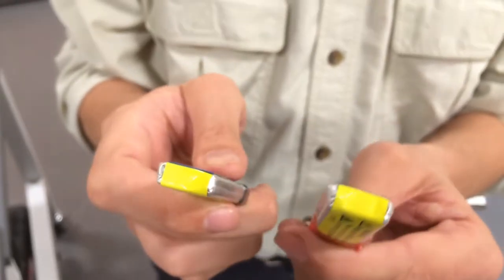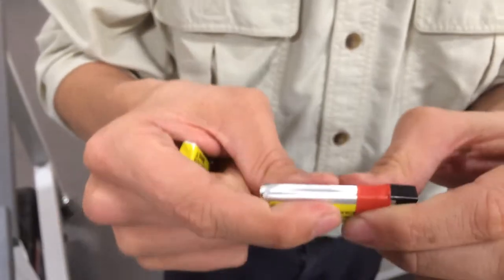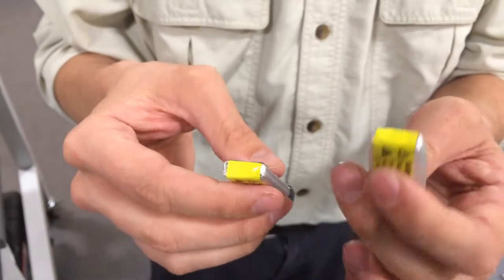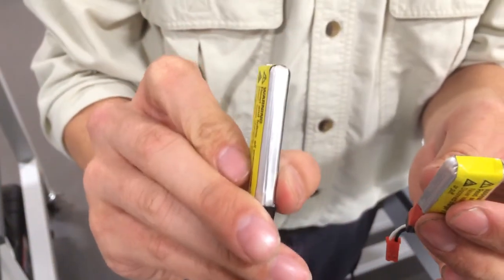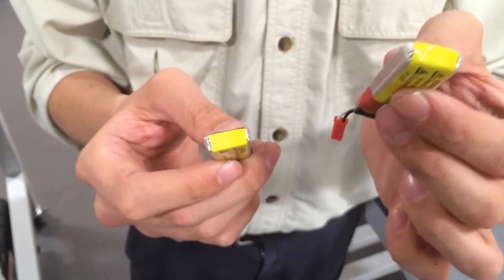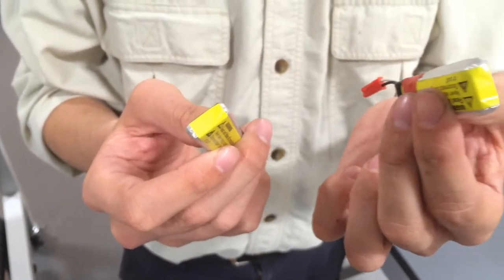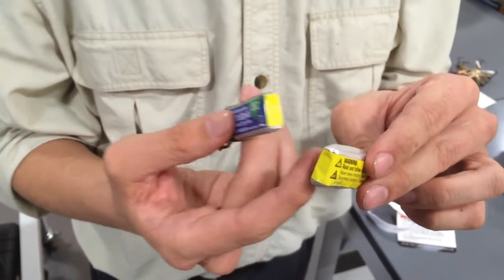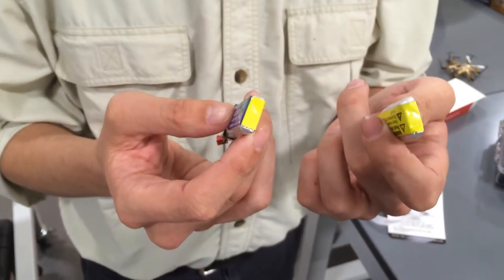LiPo Battery End of Life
Paul describes an example of a Lithium polymer UAV battery that has approached the end of its useful life.  This battery (on the right with red tape) is starting to puff up.  It no longer fits into the battery bay on our Blade UAV (a student training drone).  If not properly disposed of it can very well combust or explode.  Such batteries should be taken to an appropriate battery disposal facility.